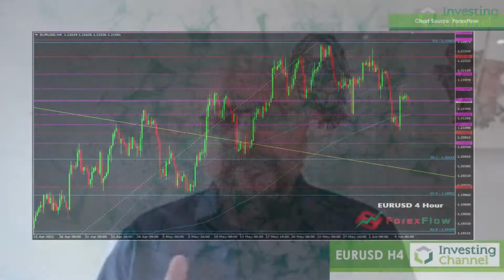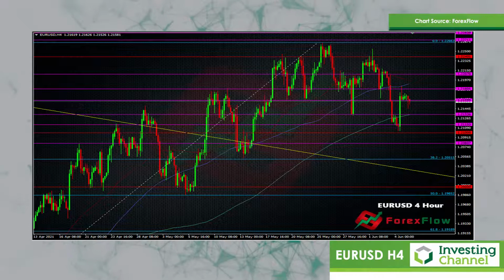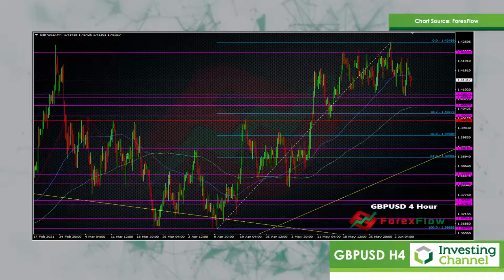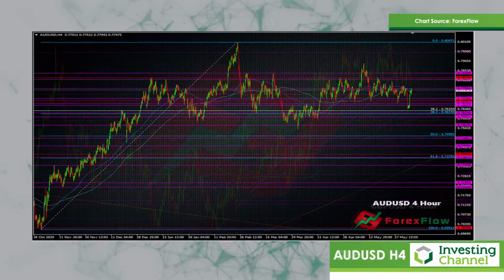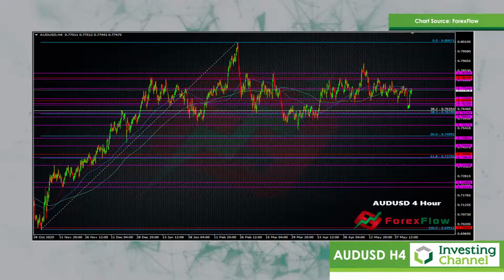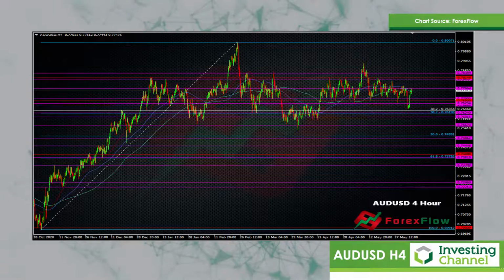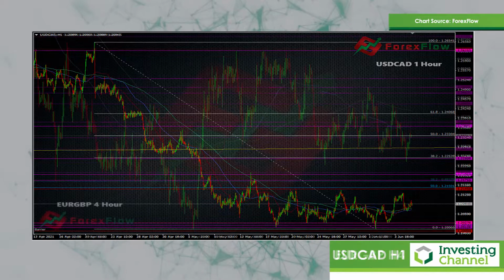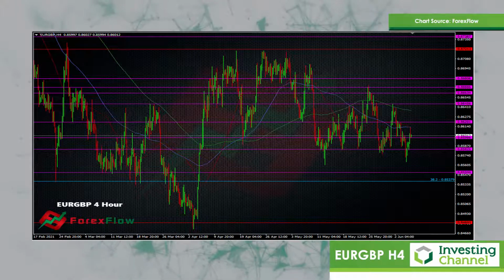Whistlestop Tour Around Forex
There's been a lot of movement, yet we seem to remain in tight ranges in a lot of Forex pairings. Ryan takes us on a tour of some key currencies.